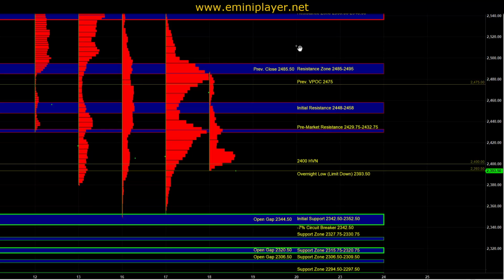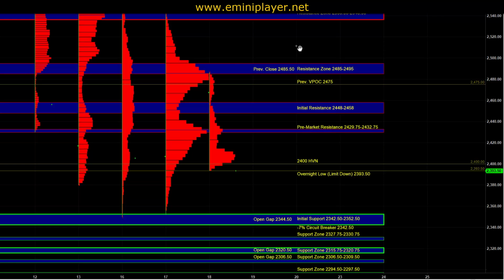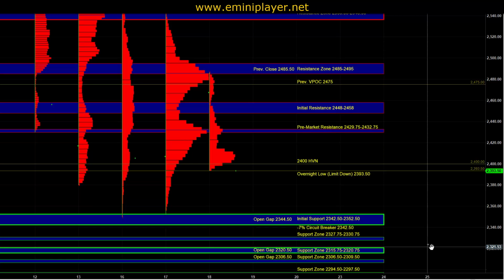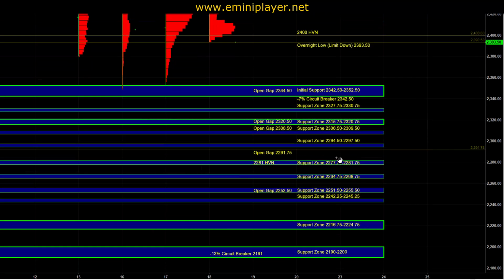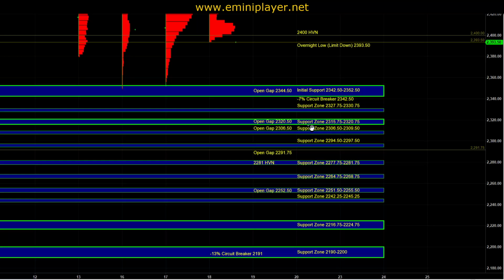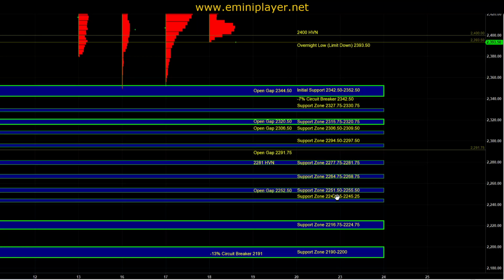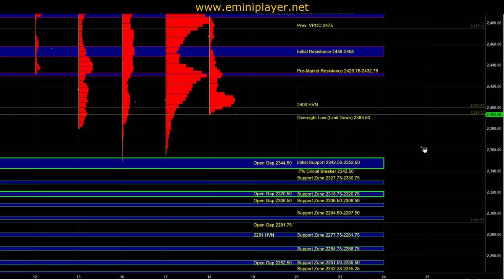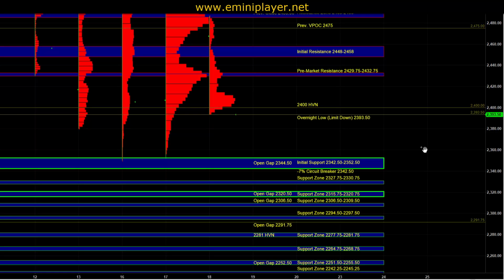E-mini S&P Futures Trade Plan for March 18, 2020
Here's a clip from the March 18, 2020 Morning E-mini S&P Trade Plan Video:
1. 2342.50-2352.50 = Important inflection point and support where Buyers can still be active. From there, a break & hold above the 2400 HVN would be the first sign of Buyers stepping in.

2. Failure to hold 2400 HVN and trading below it would signal a weak market.

3. Break below 2342.50 = Bearish and could result in Liquidation

4. The 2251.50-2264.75 area is a Range Extreme and has potential to cap the downside on the day time-frame